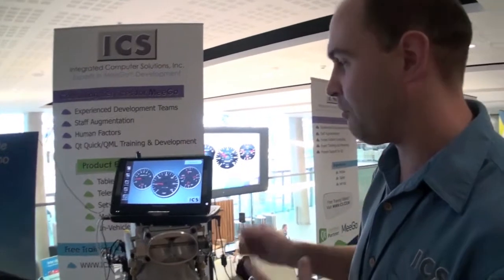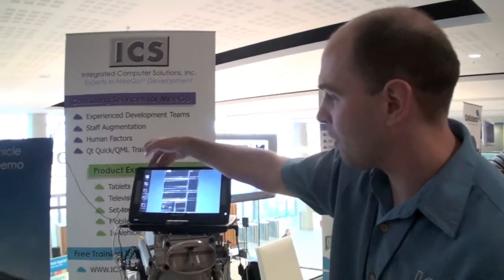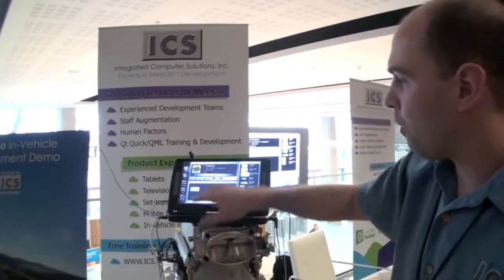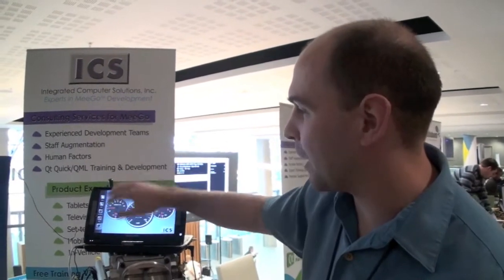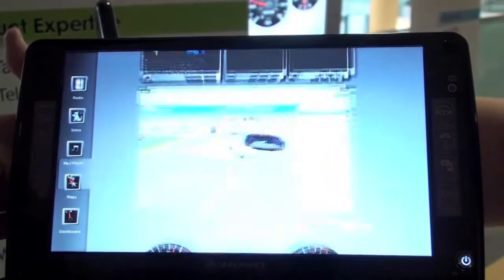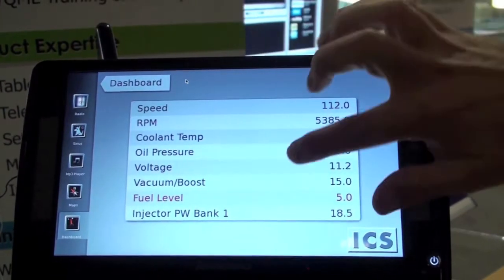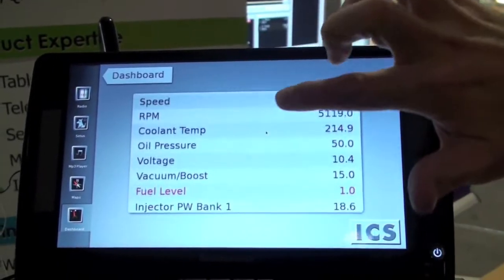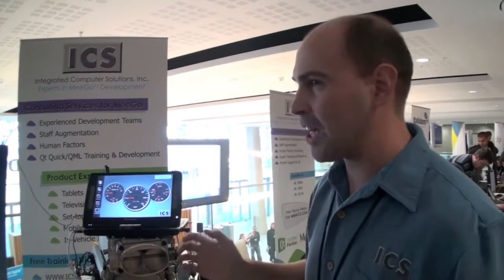MeeGo Linux powers Car Computer and Fuel Injection system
We meet with ICS.com who managed to build an IVI system on MeeGo in 2 weeks using Qml for Qt.
Impressive performance.
The system also gets information from the engine's fuel injection system.